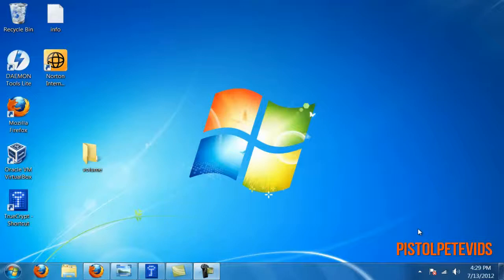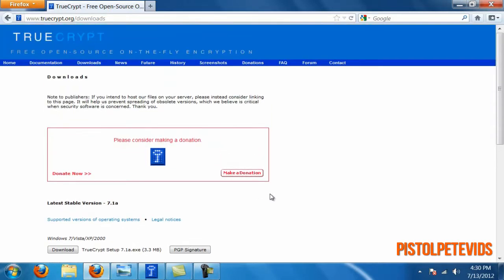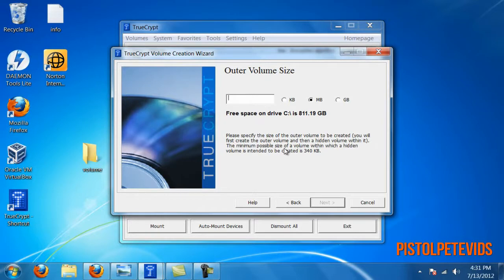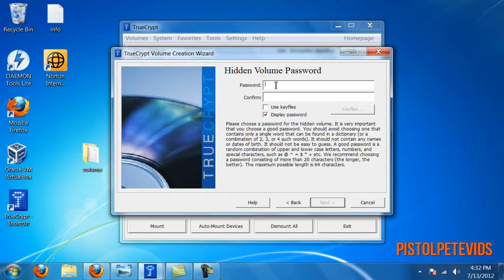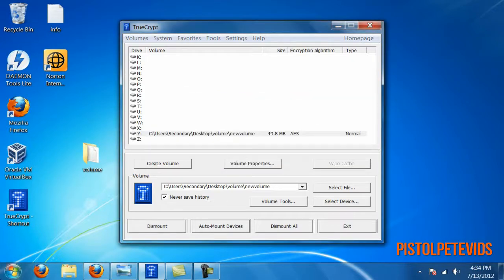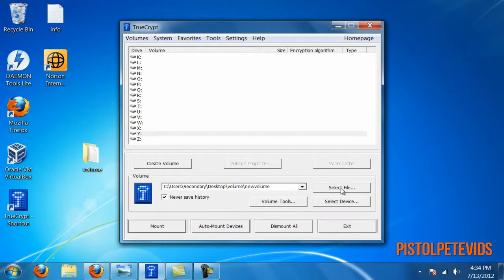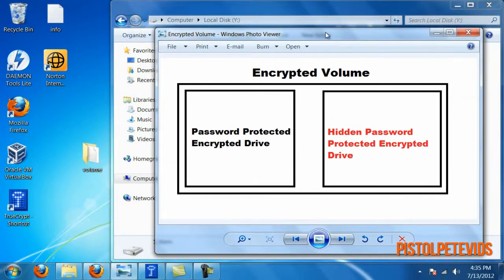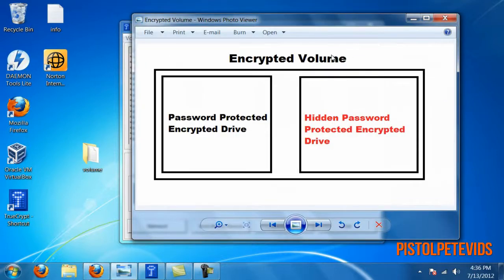Make a Secret Vault on Your Computer to Store Files!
We use TrueCrypt here to create a secret volume which we can store files safely. Not only are the files password protected, but they are also encrypted using the AES algorithm (great protection against Brute Force attacks etc.). In the video, we create a hidden compartment where we can store the files we need to keep safe. The other compartment can act as a decoy compartment.